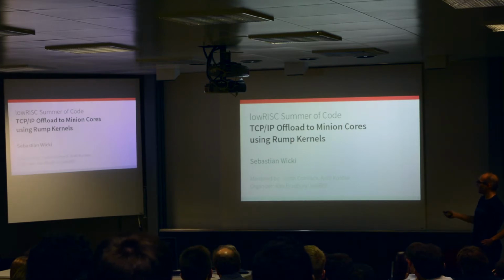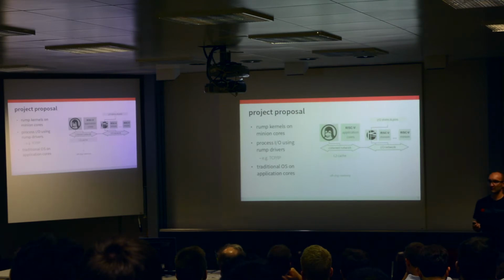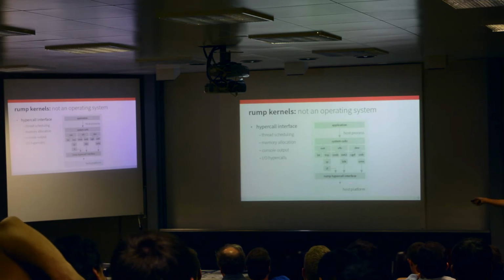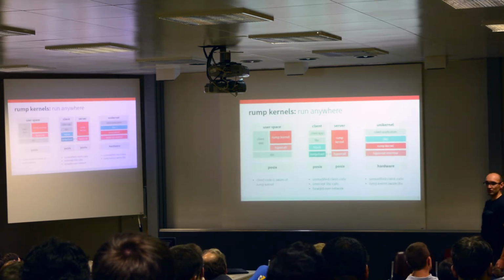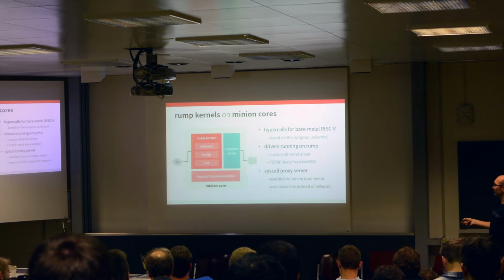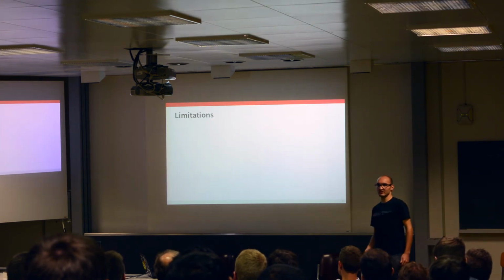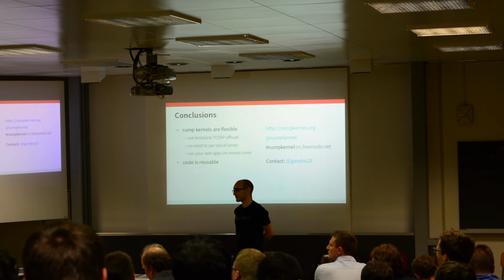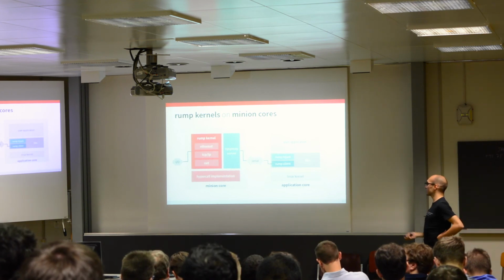TCP/IP Offload to Minion Cores using Rump Kernel - ORCONF 2015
Rump kernels are a framework for running the free, portable, and production-quality NetBSD drivers and subsystems on various platforms. As part of this year's lowRISC Summer of Code, rump kernels were ported to bare-metal RISC-V. The purpose of the port was to use rump kernels on the so-called minion cores, lowRISC's peripheral I/O processors. As an example application, a prototype for offloading TCP/IP to the rump kernel is presented, but the concept and implementation are reusable and fit other applications just as well.

This talk will present the work done in this LSoC project, but also give a general introduction to rump kernels and how they can be used in other similar scenarios.